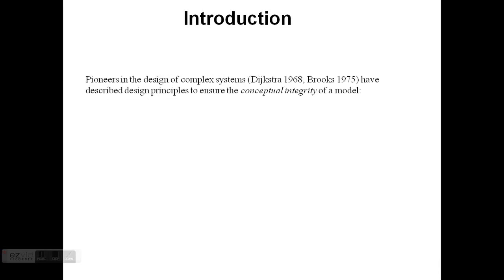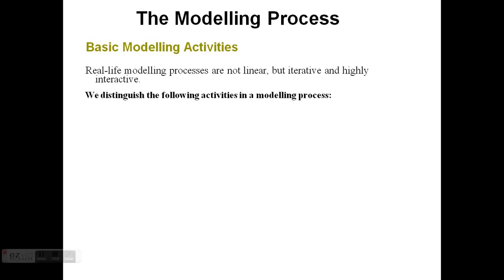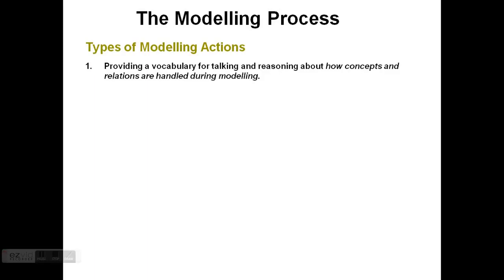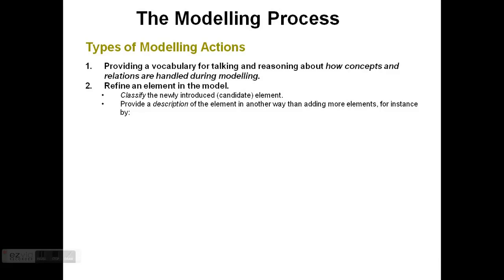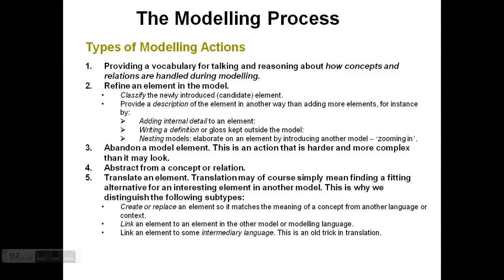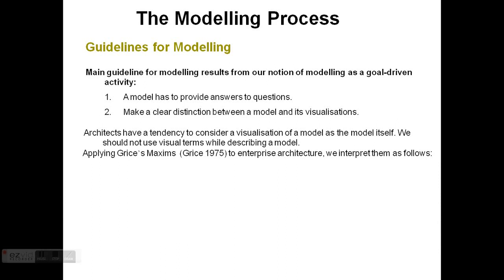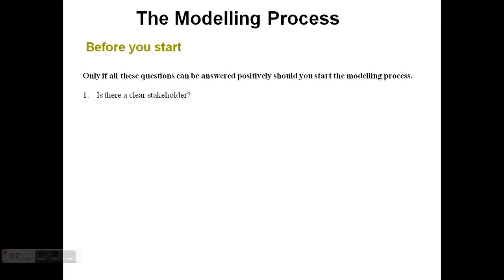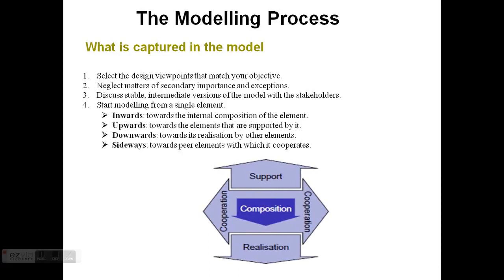16 Enterprise Architecture Modelling Guidelines